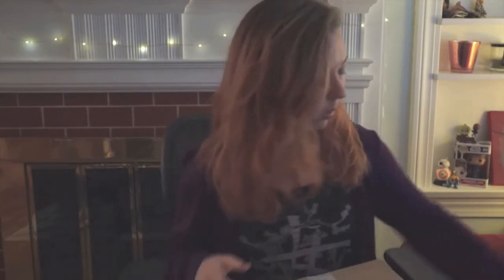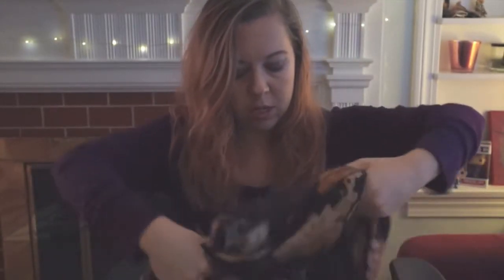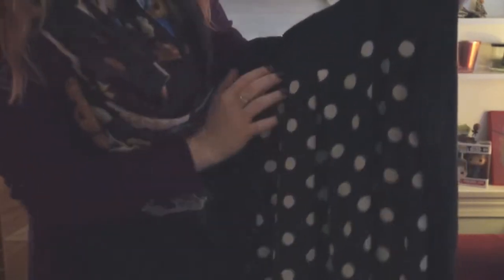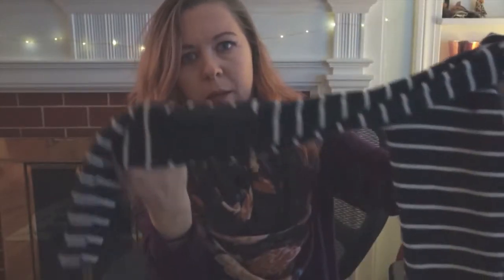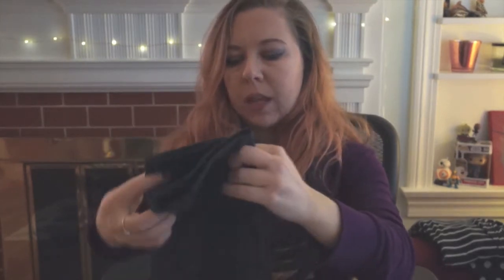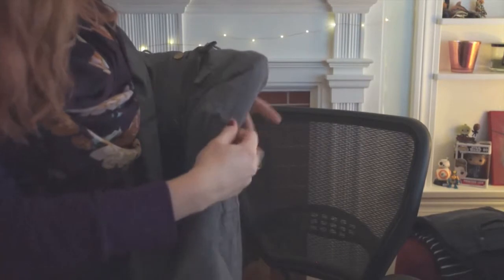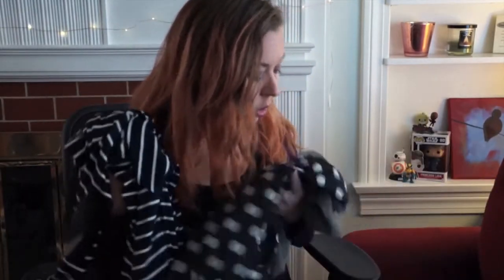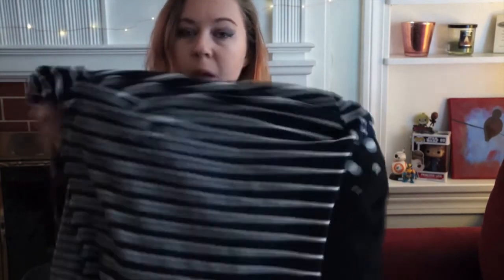January Stitch Fix Unboxing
LOVED this fix! If I had the money, I would have kept it ALL! Enjoy

* Outro Song created by "Teknoaxe". It's called "Oddysey Stratosphere" and you can listen to it